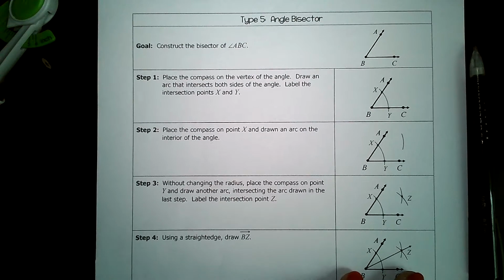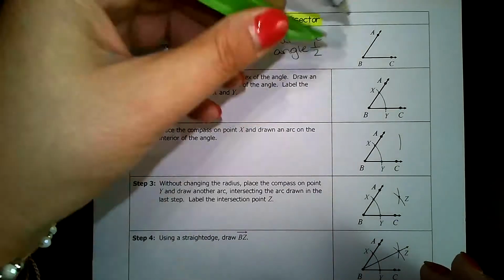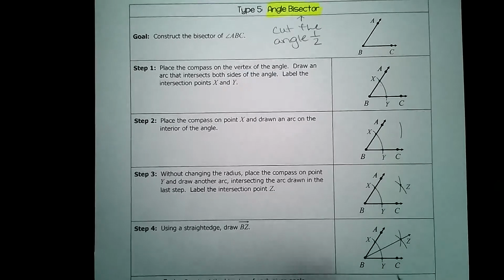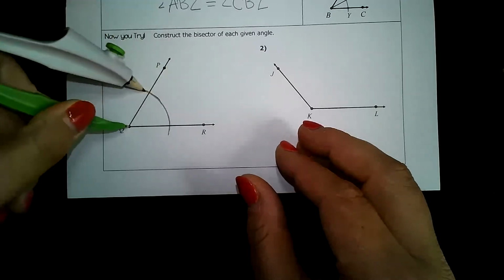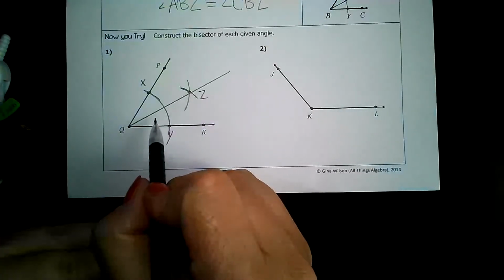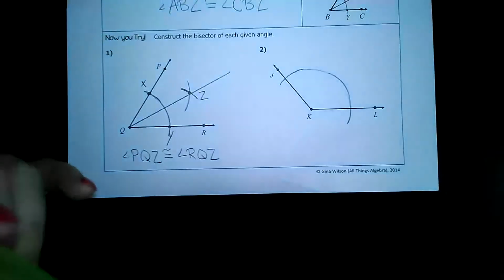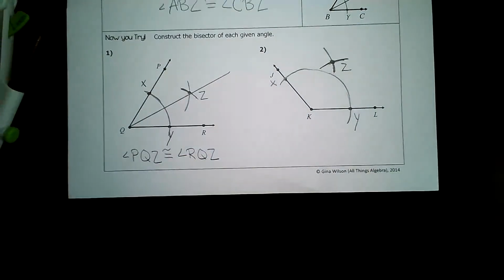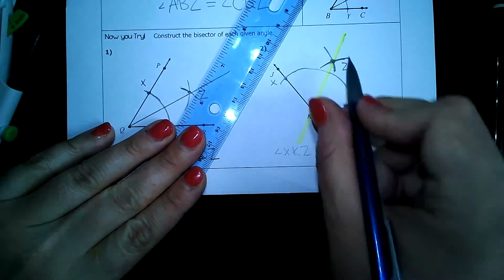Construction #5: Construct an Angle Bisector